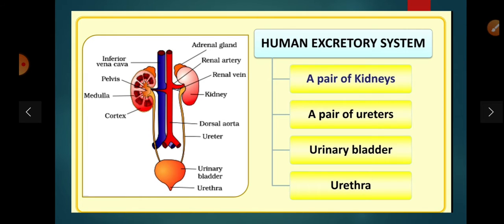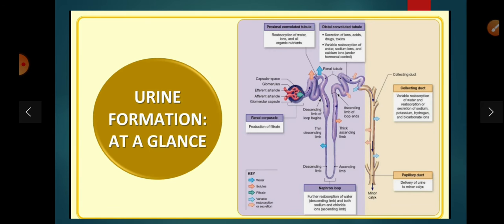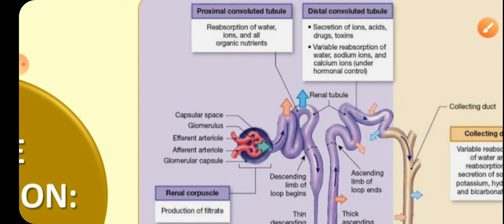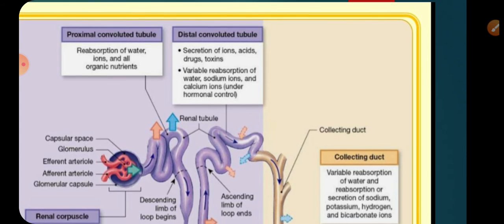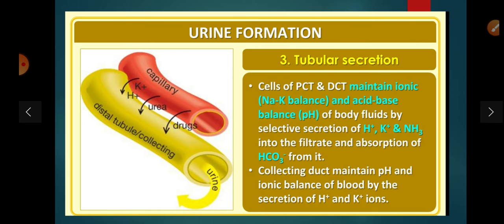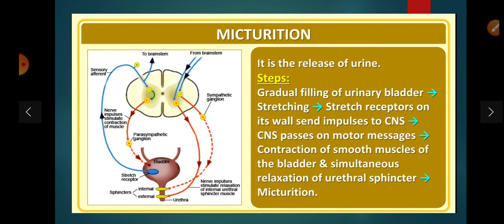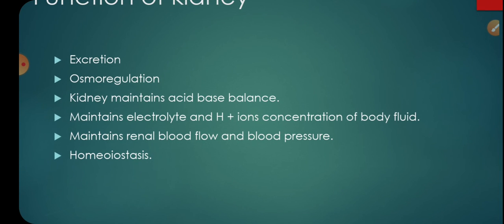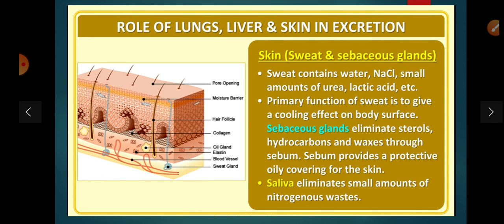Life process, class 10, Lecture 13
Excretory system in human part 2